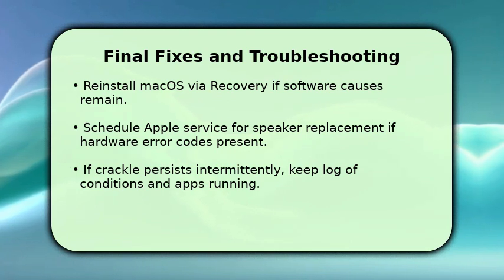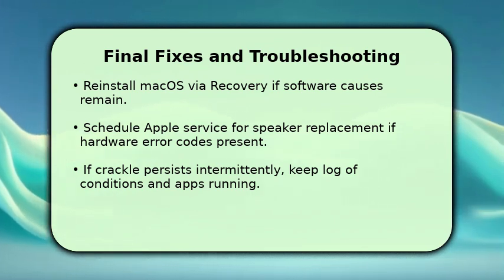How to Fix Macbook Pro Speakers Crackling - Full Guide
Discover the ultimate solution to fix crackling MacBook Pro speakers in this comprehensive guide. Learn step-bythy fixes, from simple adjustments like calibration and software updates to more complex hardware troubleshooting techniques.

MacBook Pro, fix crackling sound, speaker repair, calibrate Mac volume, hardware diagnostics for speakers, audio issues on macOS, sound quality improvement, troubleshoot laptop audio problems, macbook pro speaker fix guide, resolve crackling noise in laptops